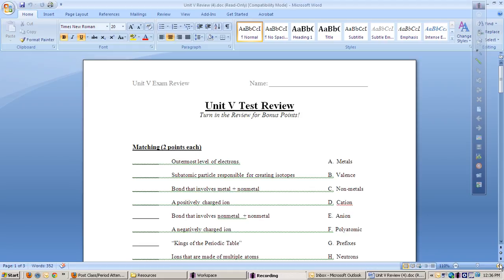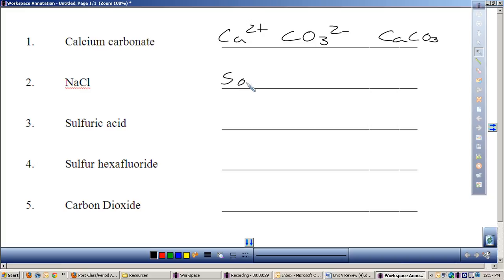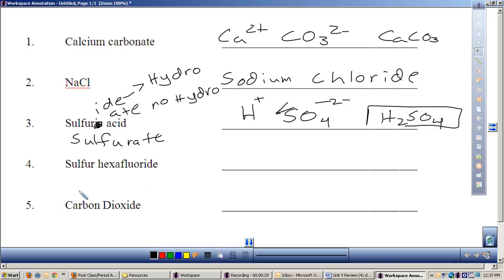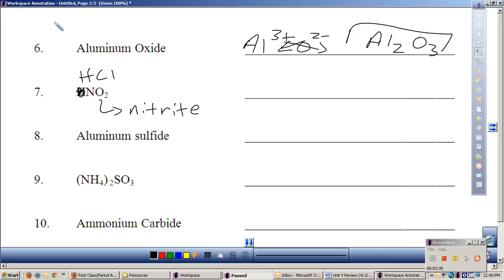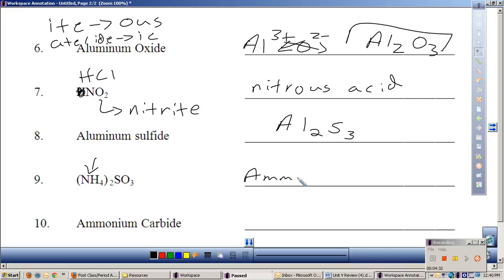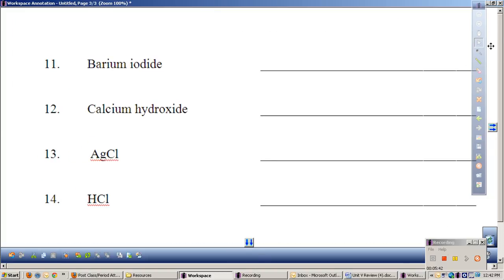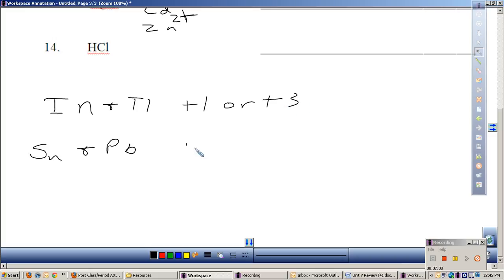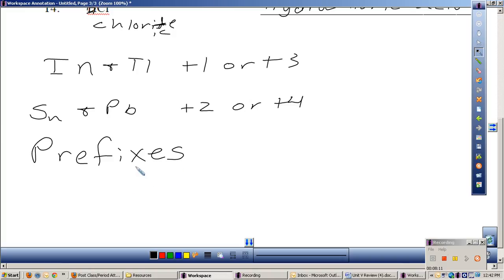unit v review